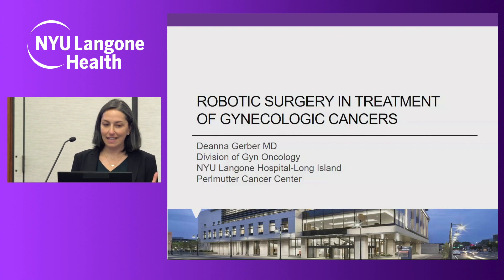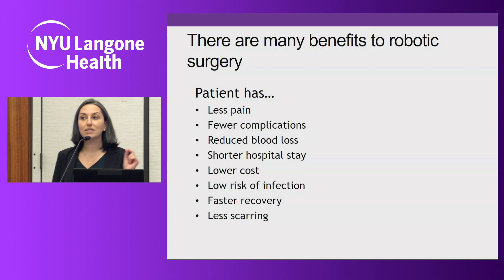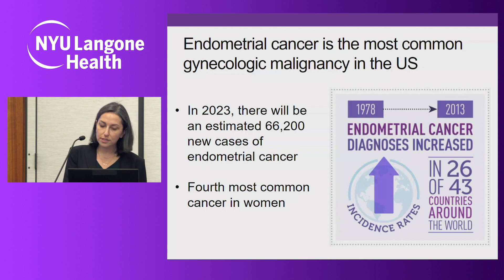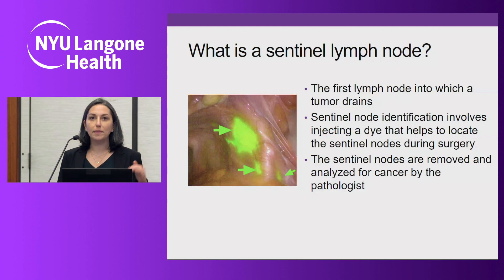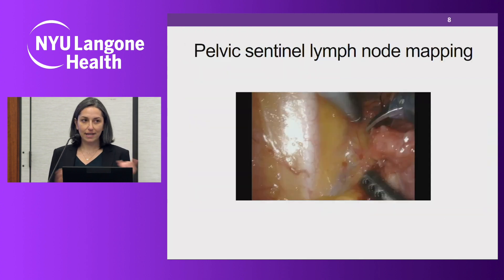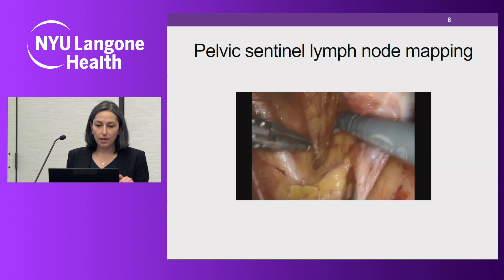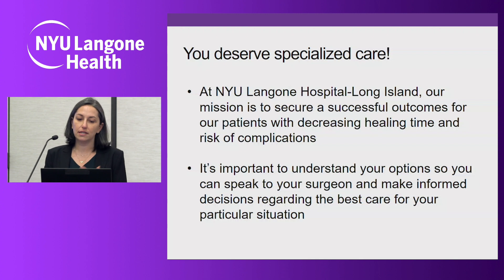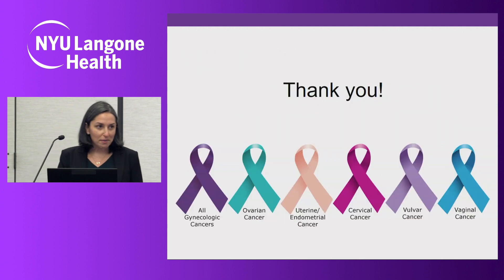Deanna Gerber MD: Robotic Surgery in Treatment of Gynecologic Cancers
Dr. Gerber is a clinical assistant professor in the Department of Obstetrics and Gynecology at NYU Long Island School of Medicine.